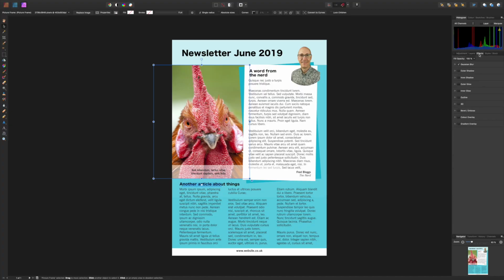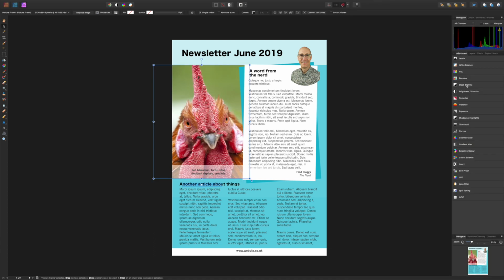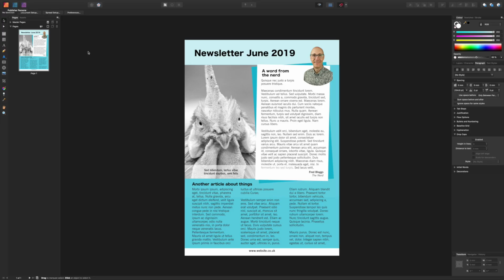Serif's Affinity Studio Link technology - a quick demo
In June 2019, Serif announced their new Studio Link feature for their Affinity applications. In this video I give a quick demonstration of how this works.